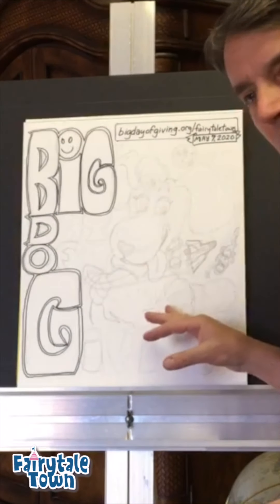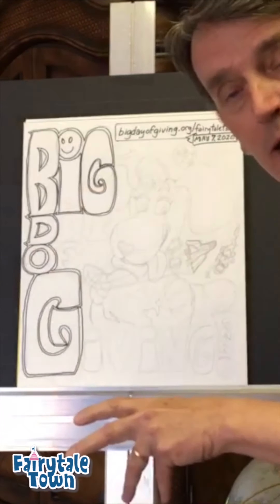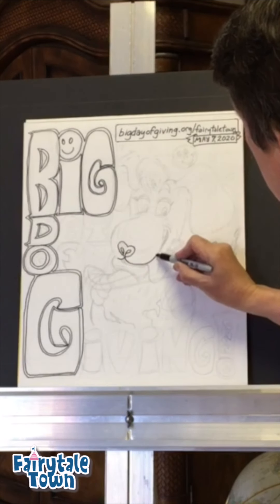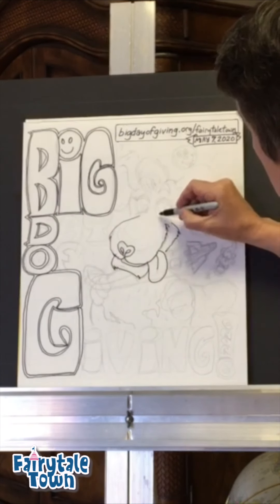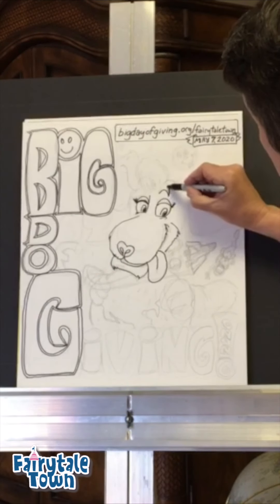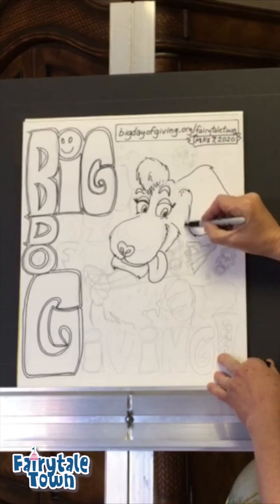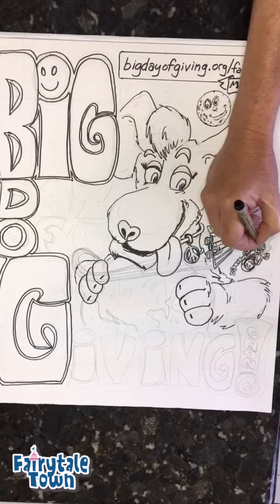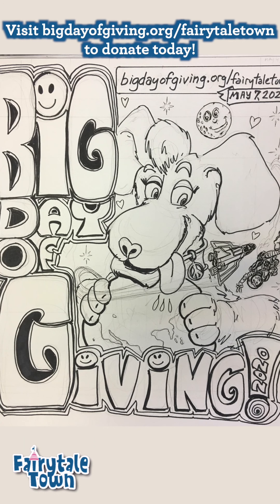Fairytale Town Crafts: Drawing a Big D.O.G.